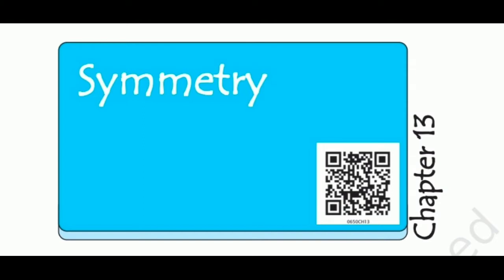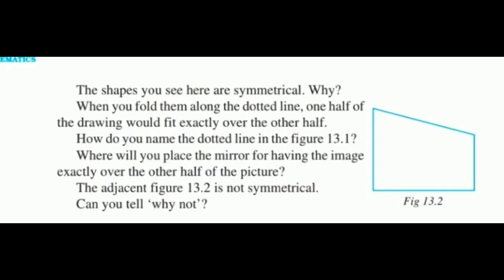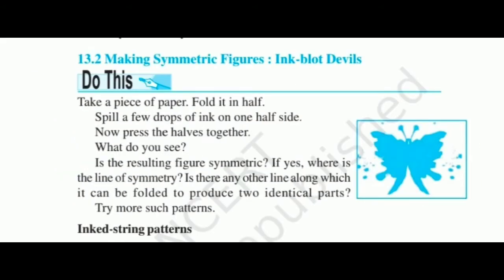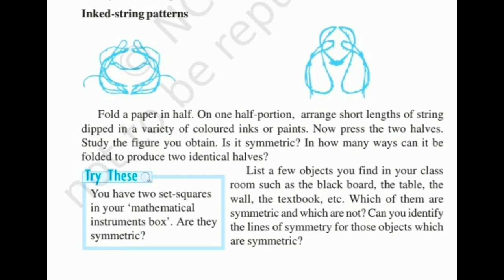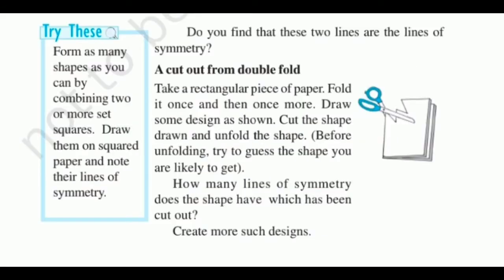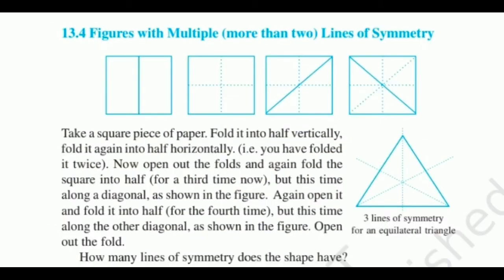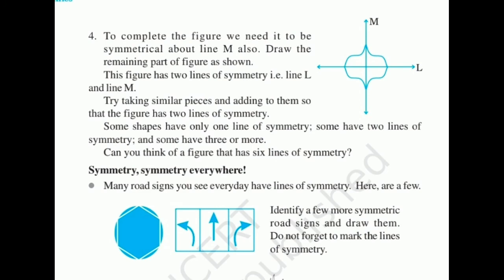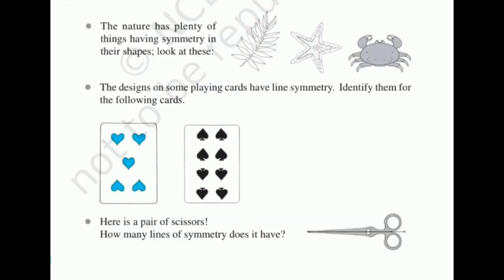Class 6th Chapter 13- Symmetry